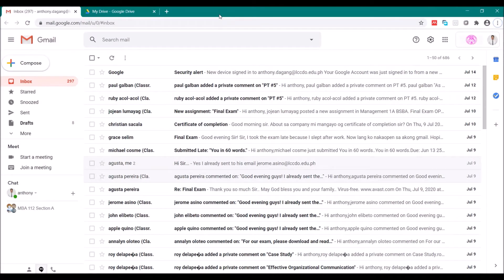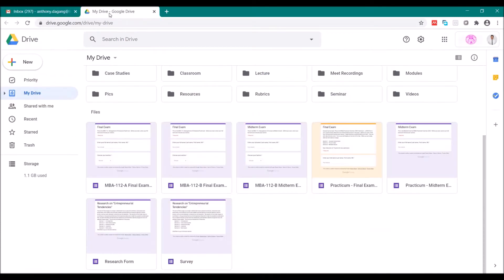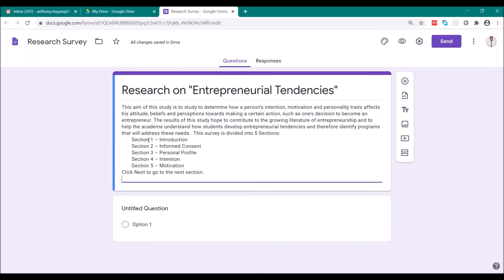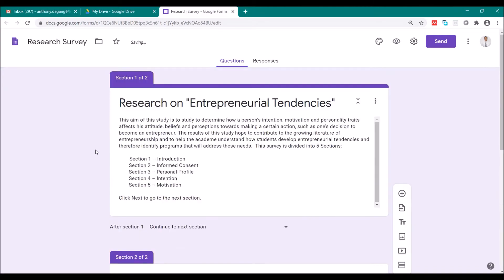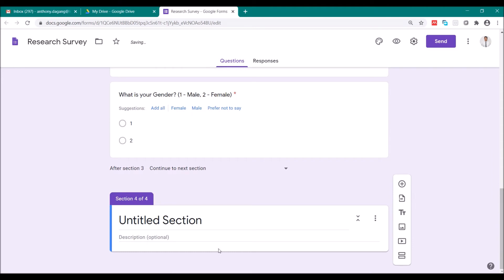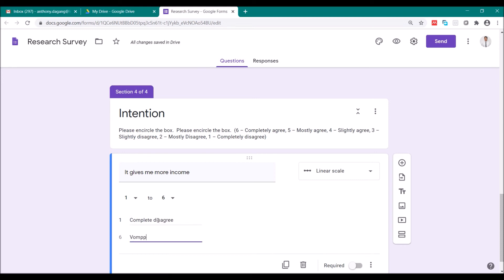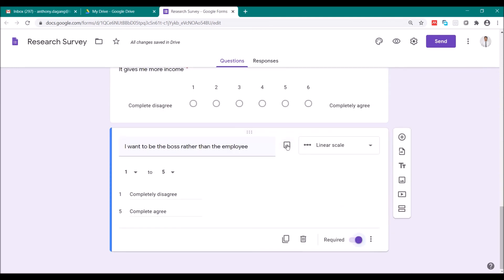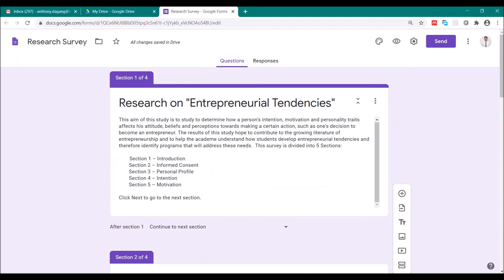Transfer Questionnaire to Google Form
This video will teach you how to prepare your questionnaire created in MS Word and transfer it to Google Forms.